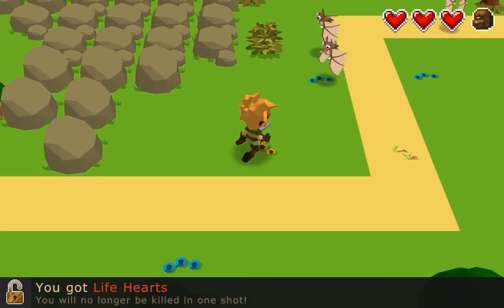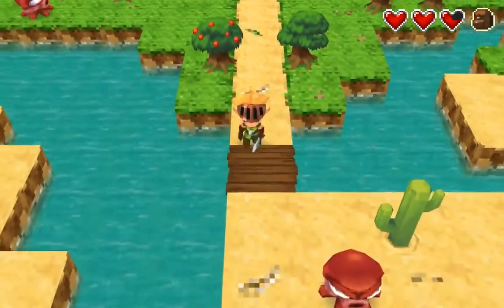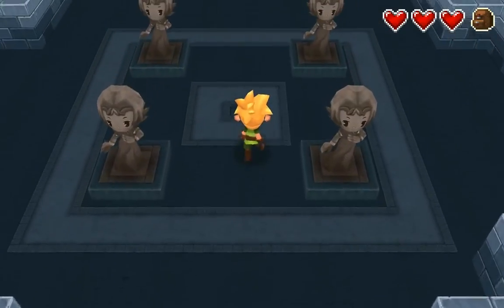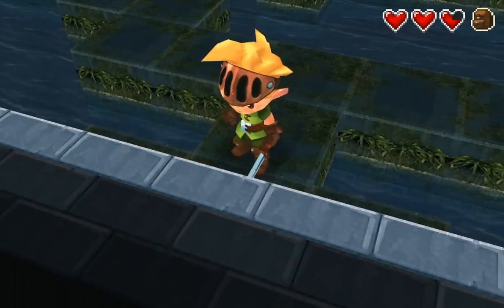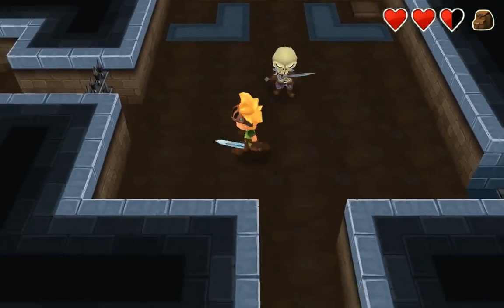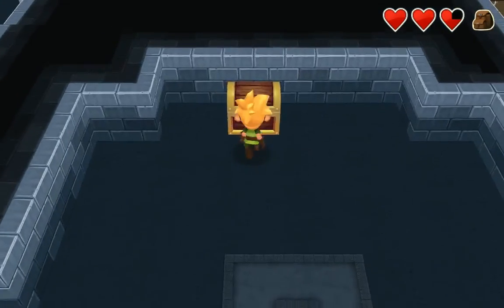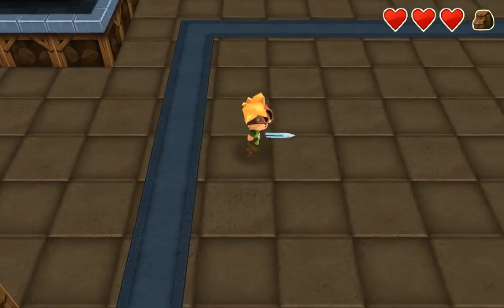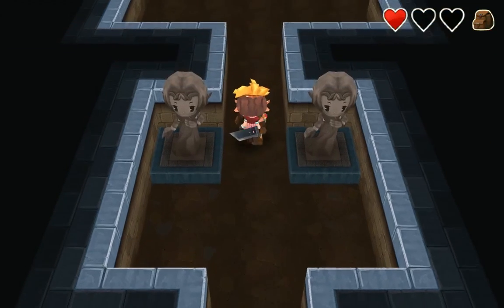Evoland Episode 3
We unlock a few of the more useful upgrades and then enter the Noria Mines a place we are told the dwarves delved too greedily and too deep, the villagers speak of what they awoke in the darkness...shadows and BDSM.